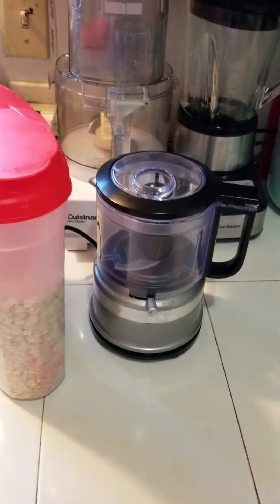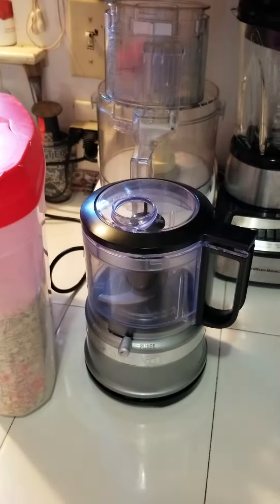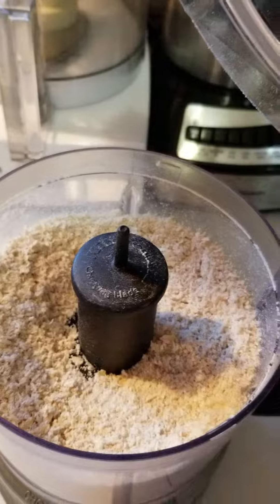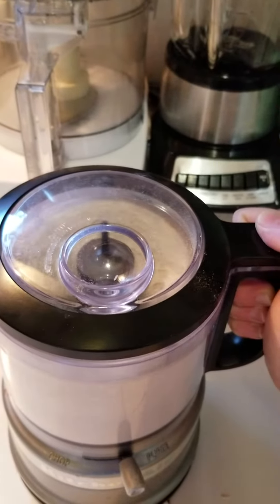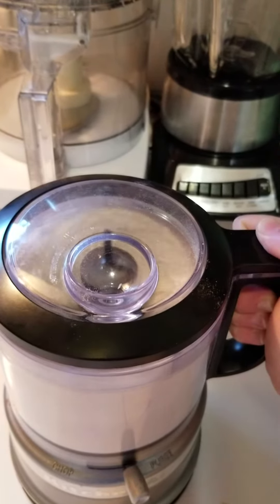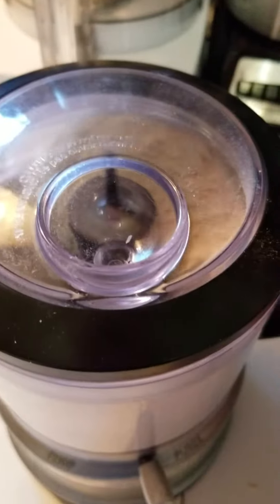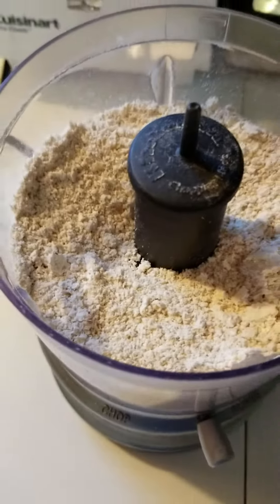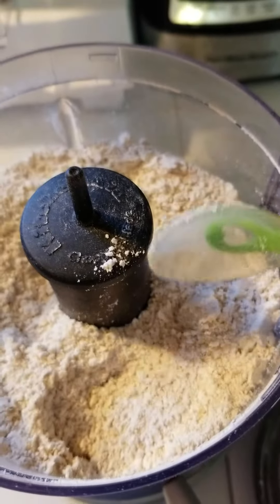Homemade Flour - Make Your Own Oat Flour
Make your own Oat Flour at Home. No need to run to the store. All you need is a food processor and a couple of minutes of your time. It is that easy. It isn't as hard as you think to be a Vegan Mom. This Flour lasts 3 months in your pantry and 6 months in freezer. veganspiredMom # Vegan HomemadeFlour Oat Flour